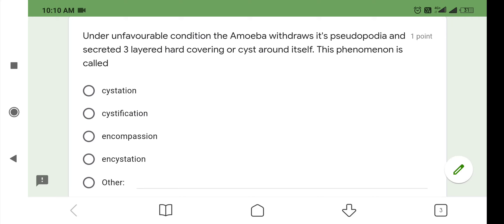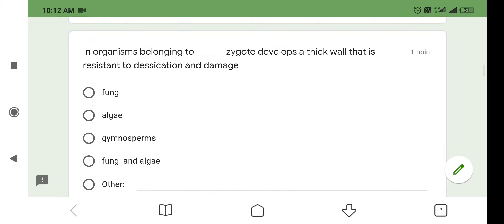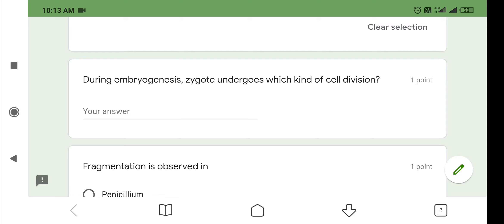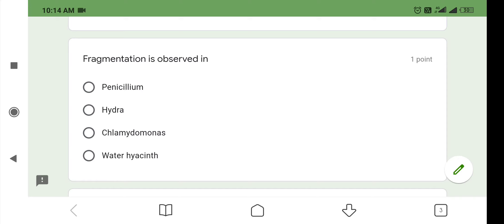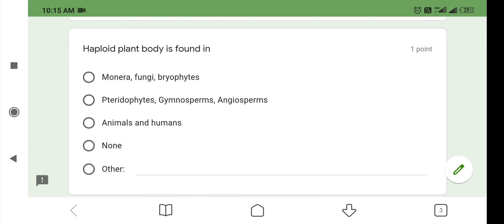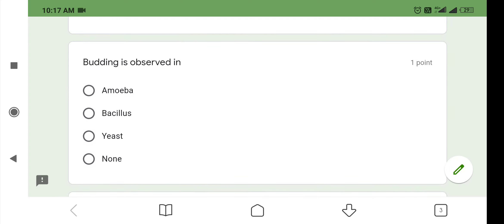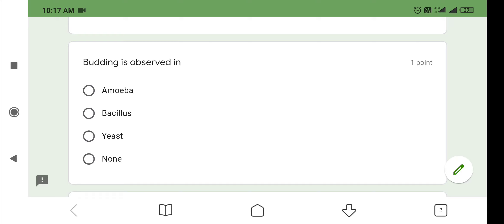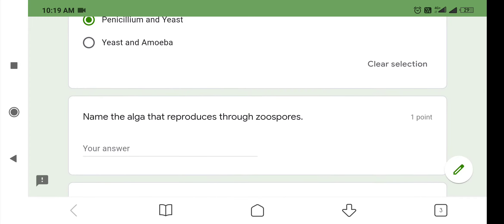NEET MCQs CBSE ( CLASS XII BIOLOGY Chapter 1- PART 2 )